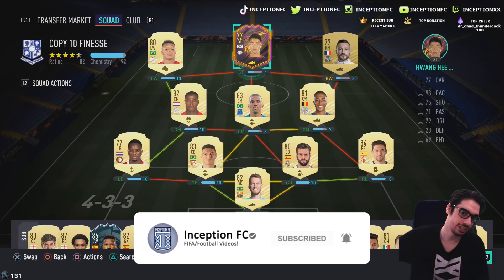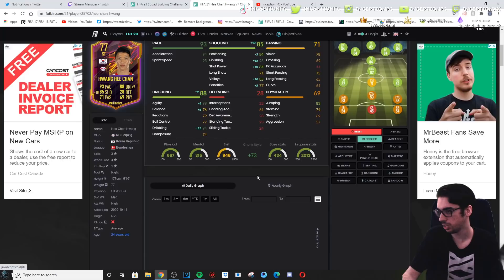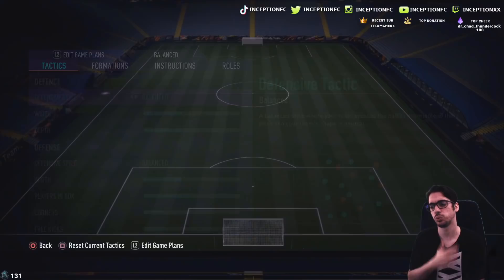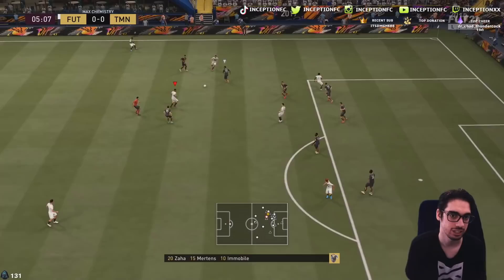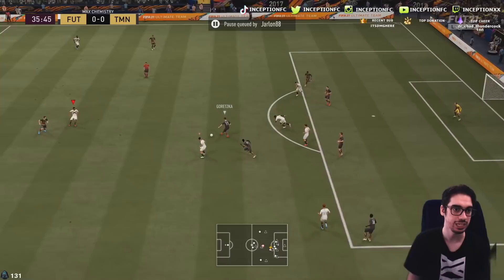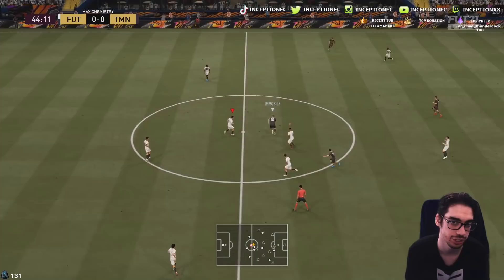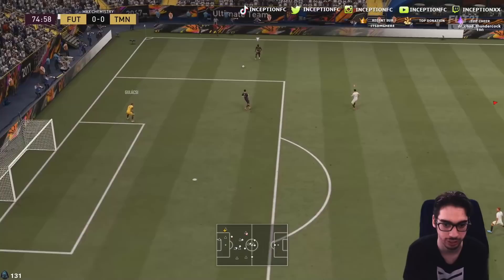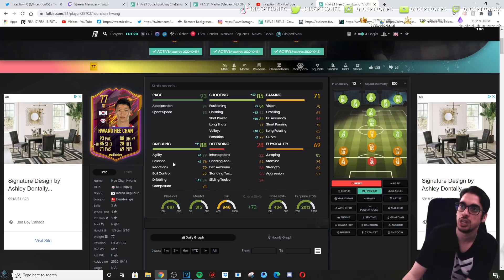77 HWANG HEE CHAN PLAYER REVIEW! - RB LEIPZIG PLAYER - FIFA 21 ULTIMATE TEAM